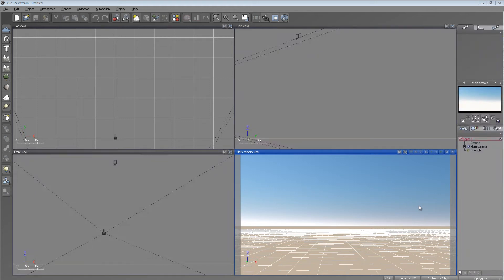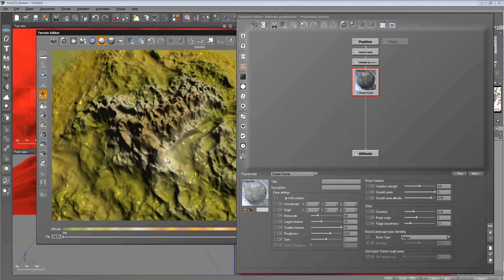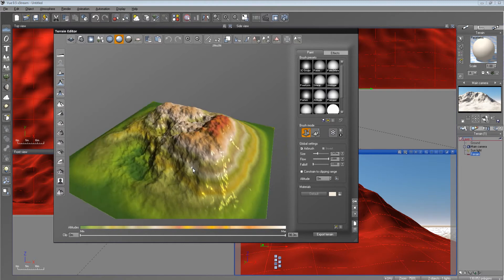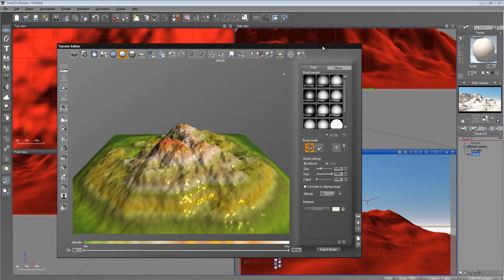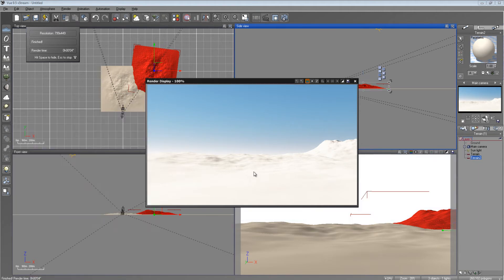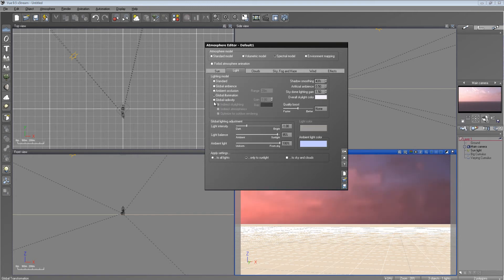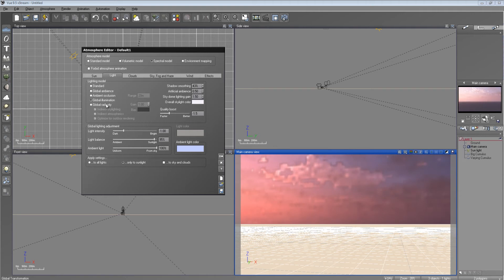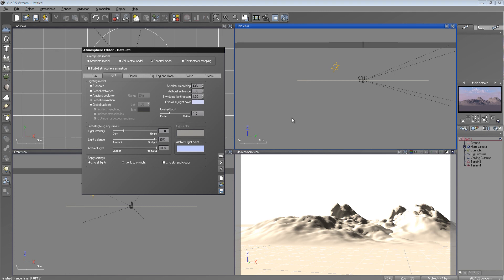Vue Tutorial: Optimize render settings for speedier renders pt.1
Learn how to optimize render settings to get a great life like render without the bulky time frames.